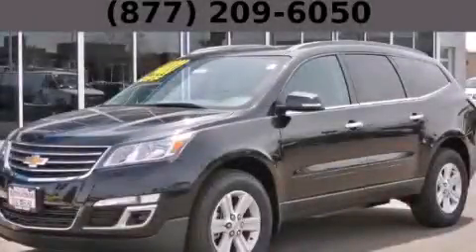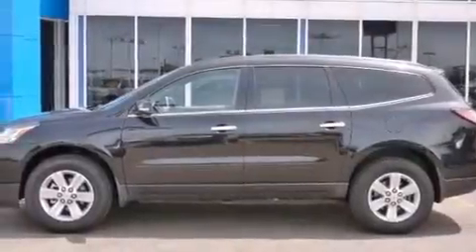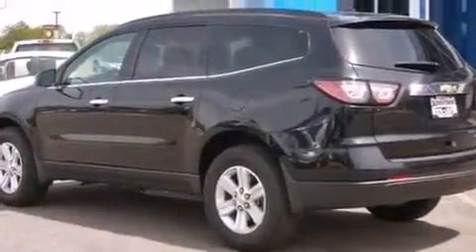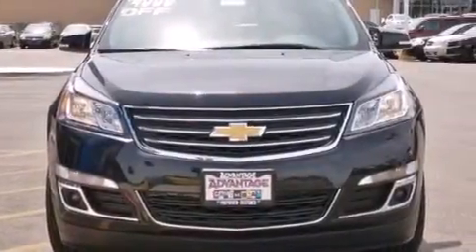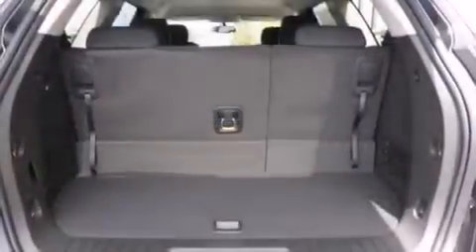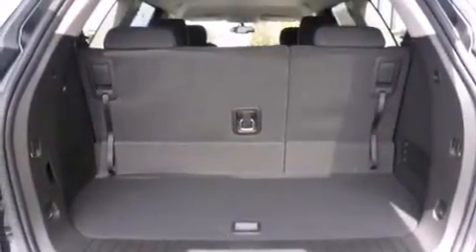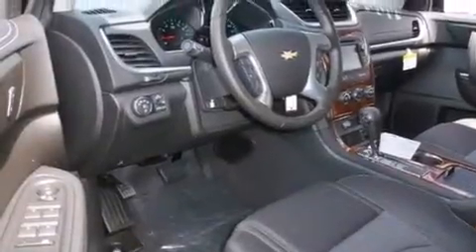2013 Chevrolet Traverse Hodgkins IL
Year : 2013
 Make : Chevrolet
 Model : Traverse
 Engine : 3.6L SIDI V6
 Trans . : Automatic
 Exterior : Black
 Miles : 10

 2013 Chevrolet Traverse Hodgkins IL